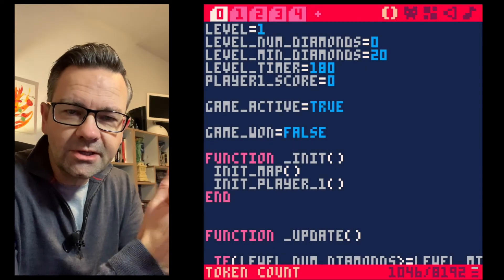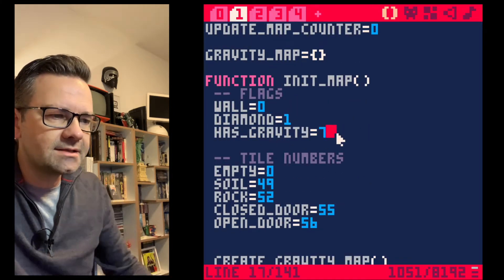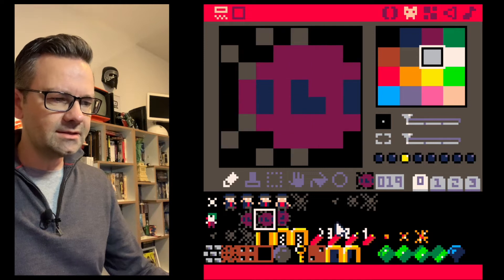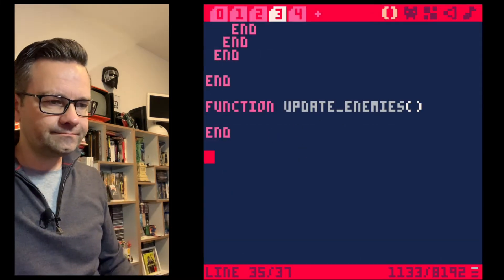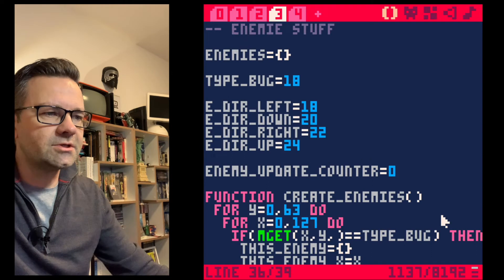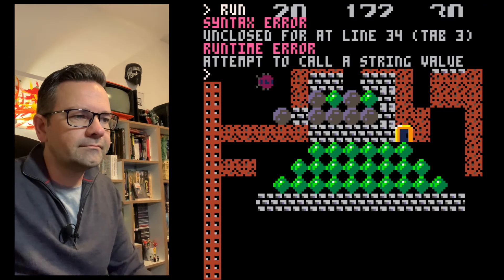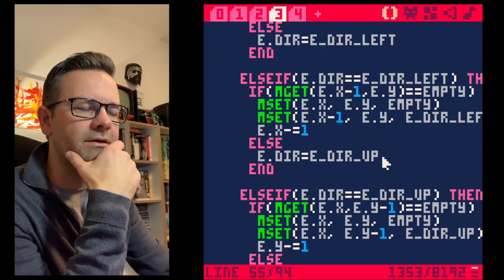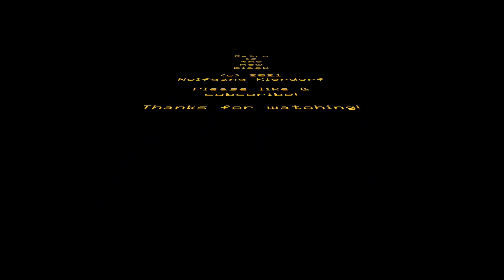Programming Boulder Dash in PICO-8 - Part VIII: Enemies at the Gates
In this episode we will implement enemies. How to do movement & collision detection! PICO-8 is a game development environment that resembles the classic 8-Bit era home computers and games.

You can find the cartridge with the code and the sprites

Just unpack the zip-file, start PICO-8 and type "folder". Then copy the rocks7.p8 file into the folder that just opened.
Return to PICO-8 and type "load rocks7". And you are done.